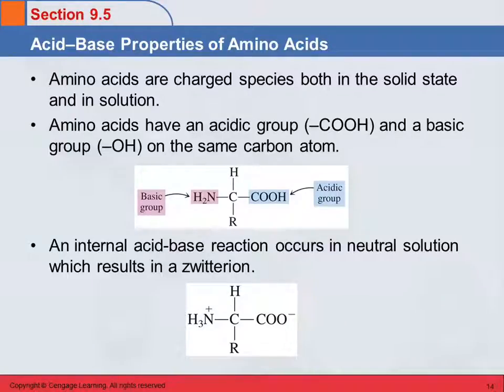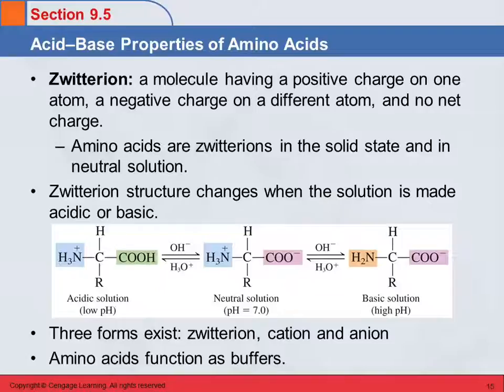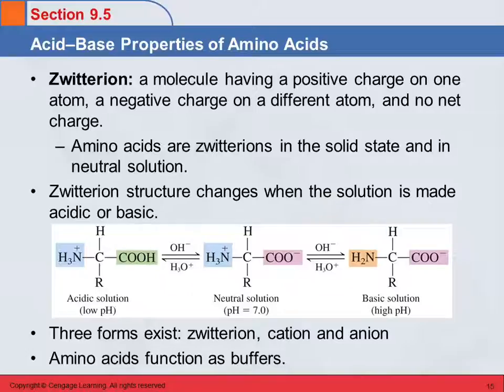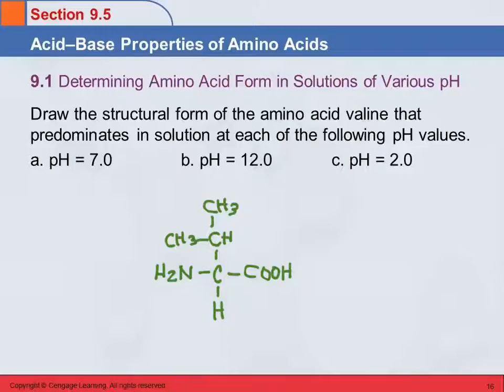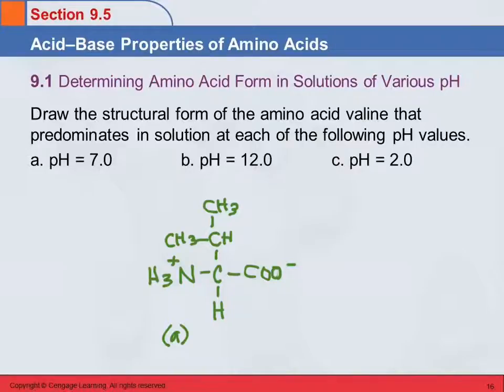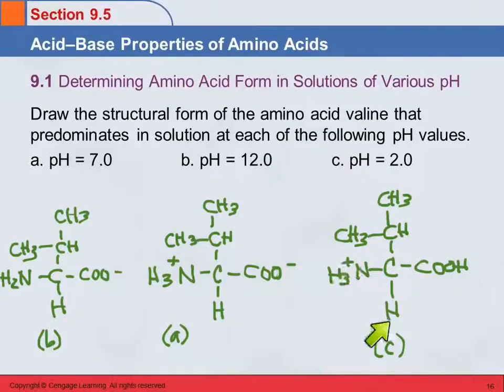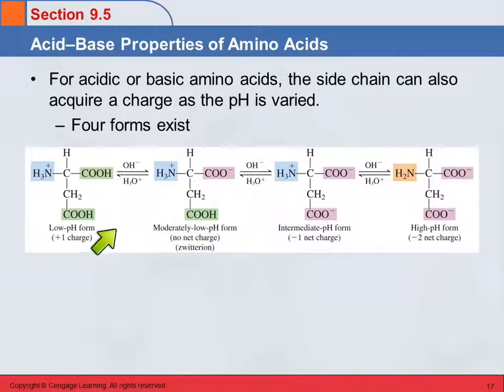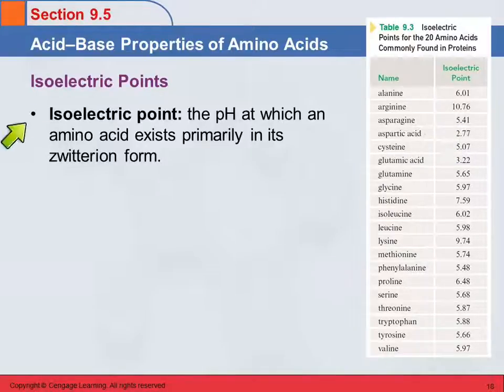3B 9.5 Acid-Base Properties of Amino Acids